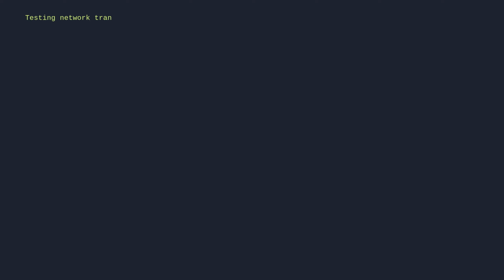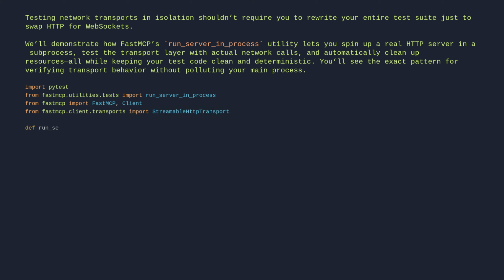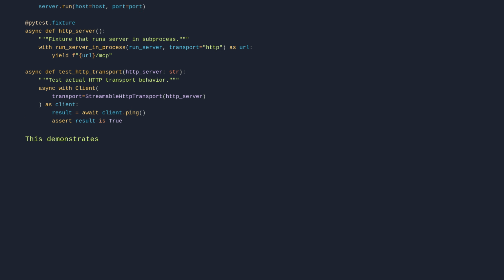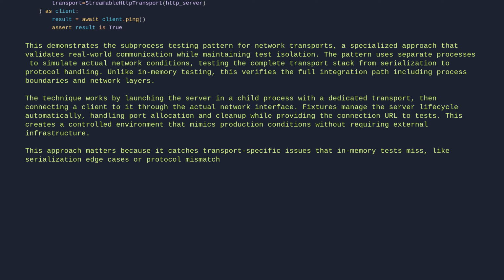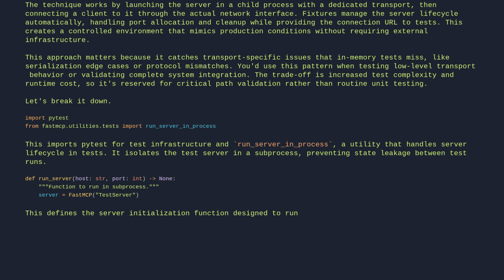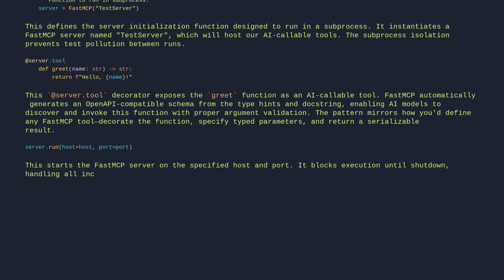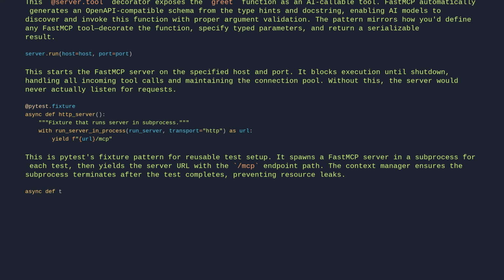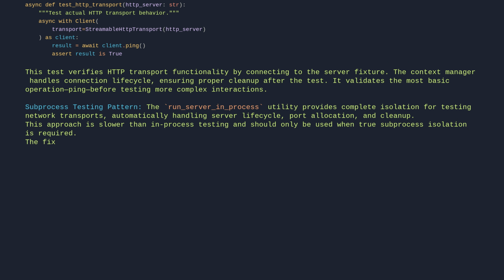FastMCP Testing Patterns and Fixtures Part - 11/12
Test network transports in isolation using FastMCP's subprocess testing pattern. Learn how `run_server_in_process` spins up real HTTP servers for deterministic transport validation, with automatic cleanup and fixture management.